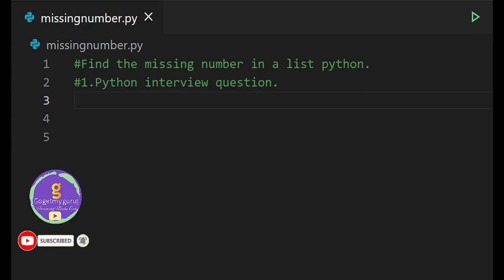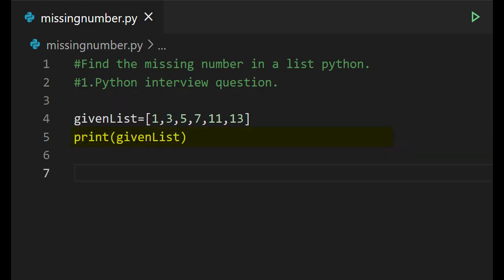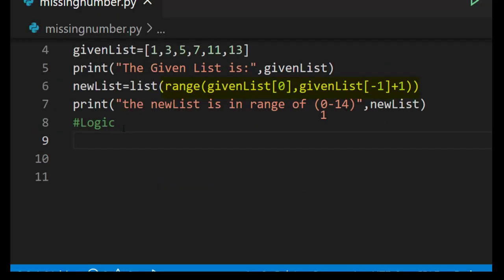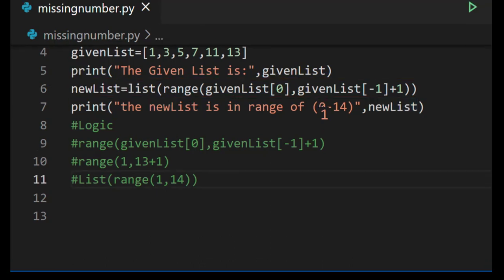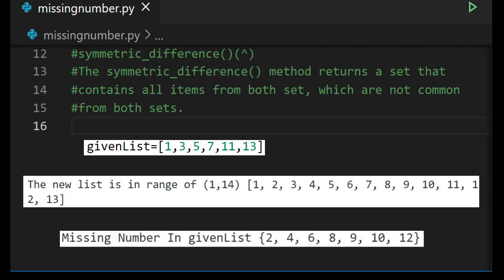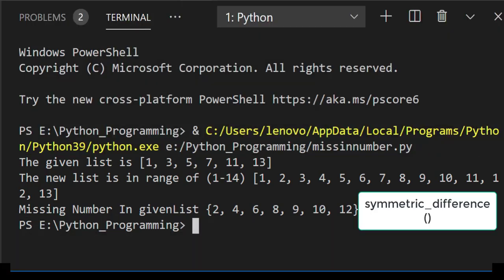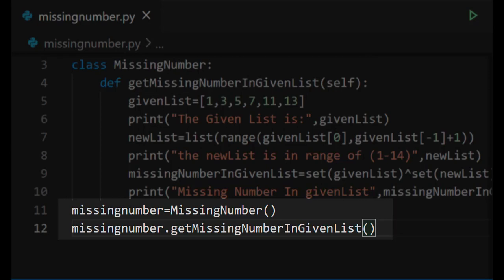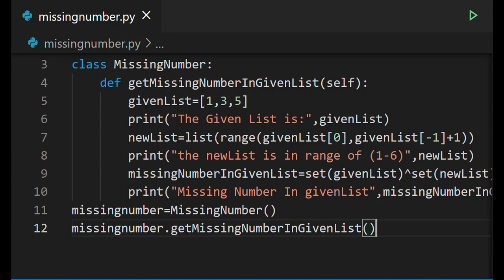# 21 Python Missing Number in List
This python video covers Python Missing Number in List. In this Gogetmyguru YouTube video i.e #21 ,you will learn, how to write program to find  the missing number in a list python.? and how to write program to find  the missing number in a list python by using object-oriented programming concept with example?

⏱️TIMESTAMPS⏱️
00:00 Introduction
00:04 How to find missing number in a list python.
00:32 Important python important question.
05:12 Find the missing Number in a list python by using in object-oriented programming concept.